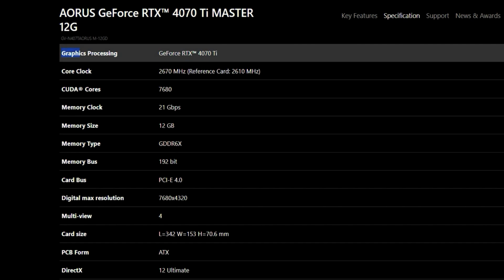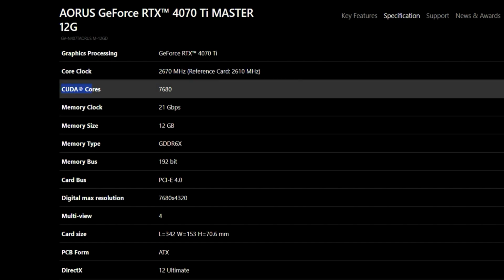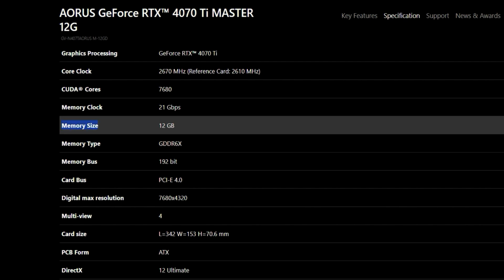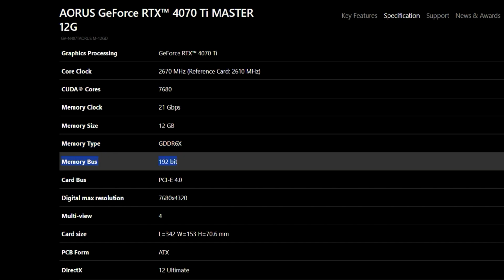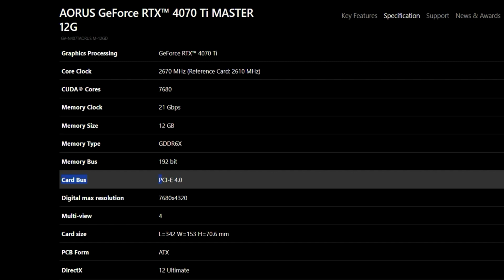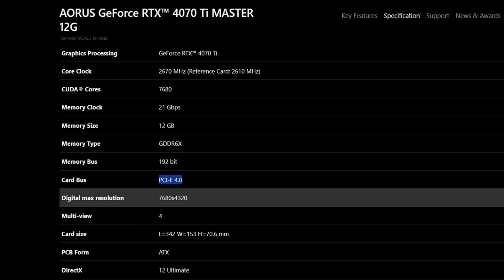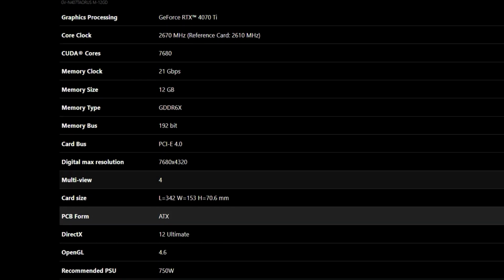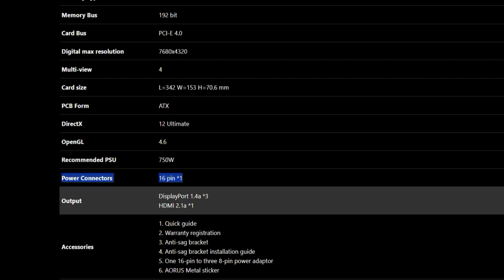Gigabyte AORUS RTX 4070 Ti MASTER 12GB GDDR6X | High-Performance Graphics Card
sfc /scannow